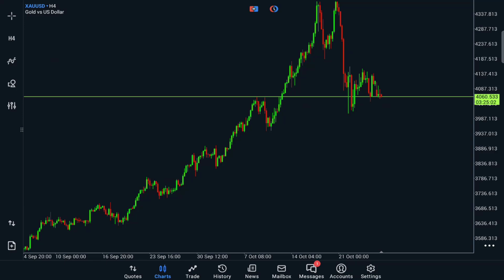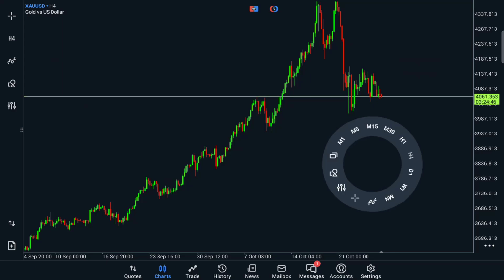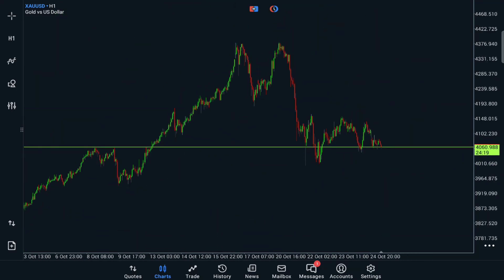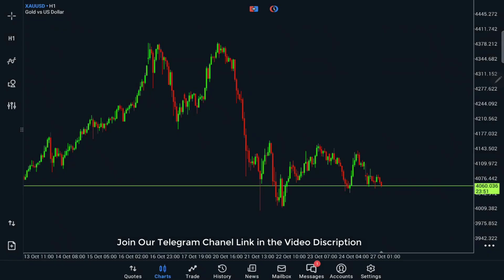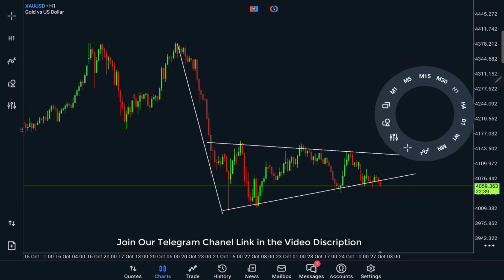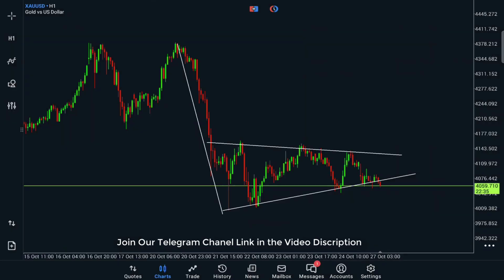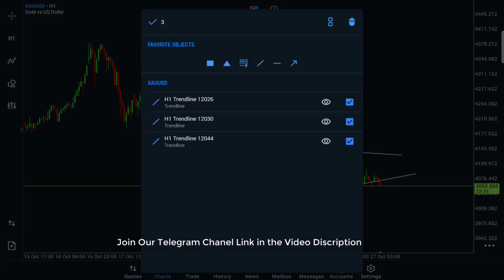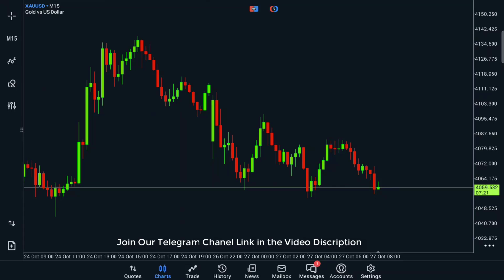XAUUSD/Gold Analysis for 27 October 2025 || FX Billionaire Hub